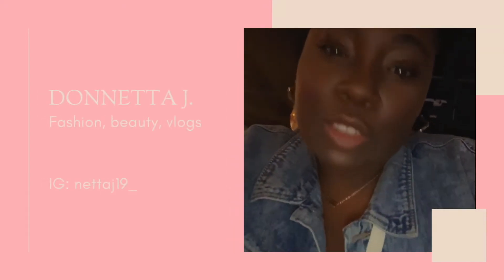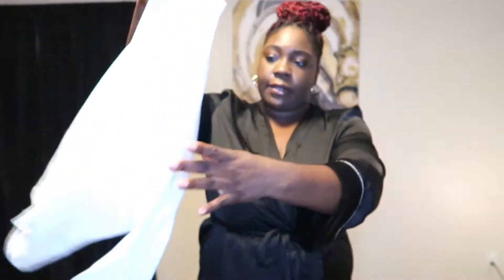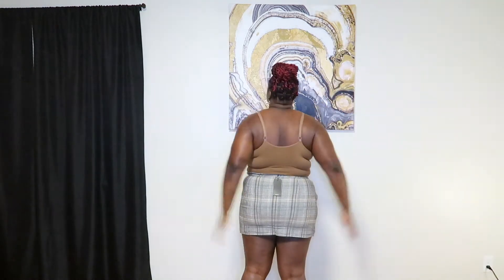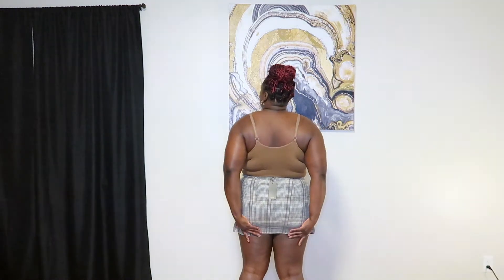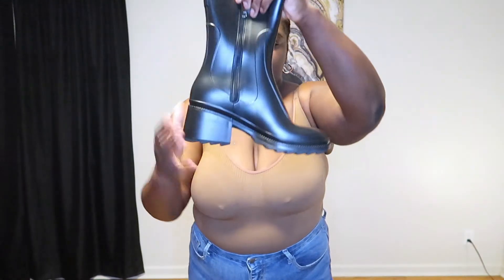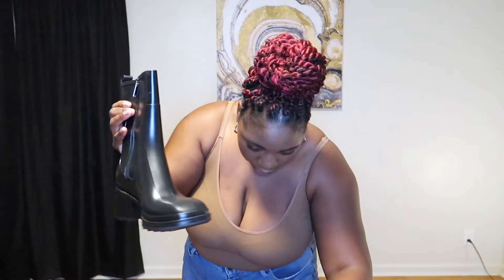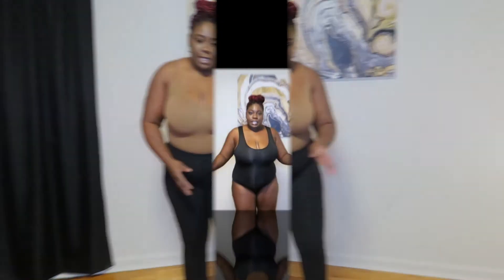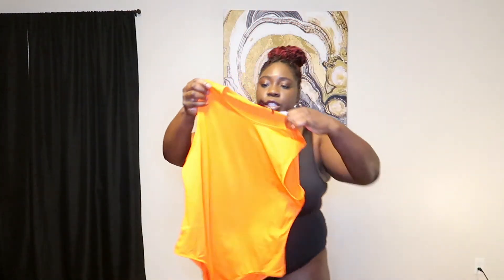MINI COLLECTIVE HAUL: ASOS, H&M, FASHION NOVA & SHEIN